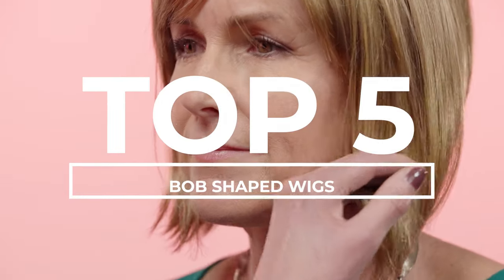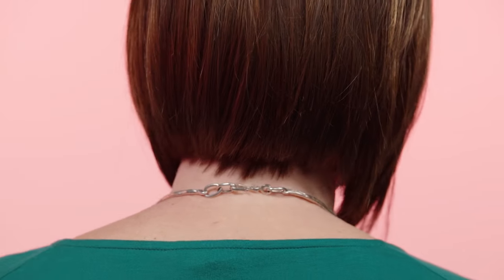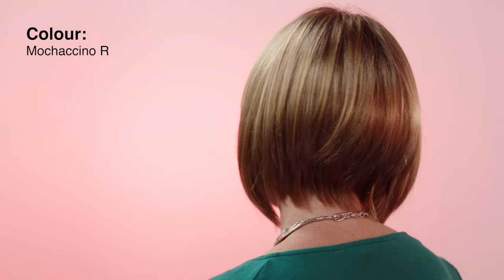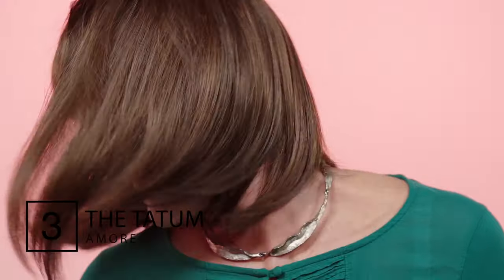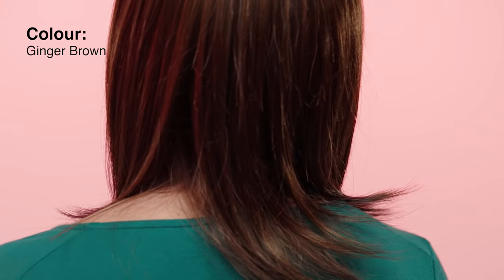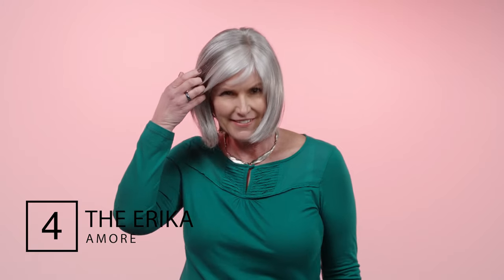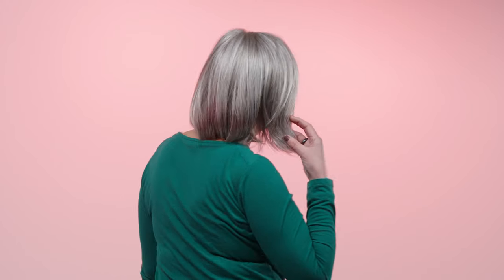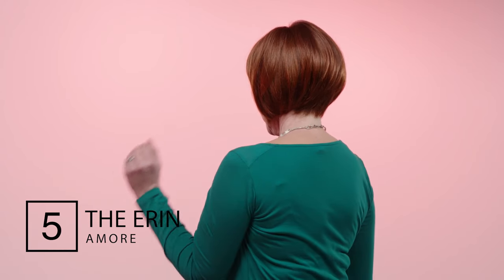Top 5 Bob Wig Styles | Best Bob Wigs from Simply Wigs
Bob wigs are fun and stylish, and can suit any face shape! See our five favourite bob wigs, or shop our full range

If you’d like to find out more about the lovely styles showcased in this video, simply click on the links below, which will take you to the individual styles.

1:17 - Tori, modelled in shade ‘Mochaccino R’
1:58 - Tatum, modelled in shade ‘Ginger Brown’
2:44 - Erika, modelled in shade ‘Silverstone’
3:32 - Erin, modelled in shade ‘Chestnut’

Music